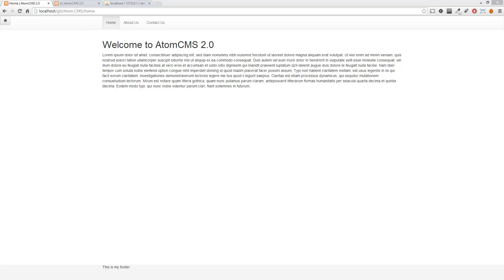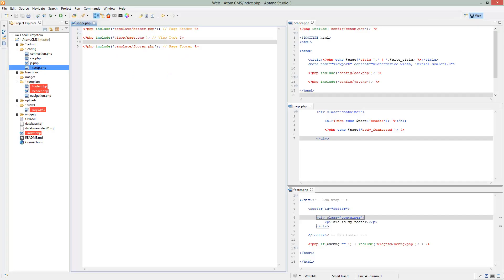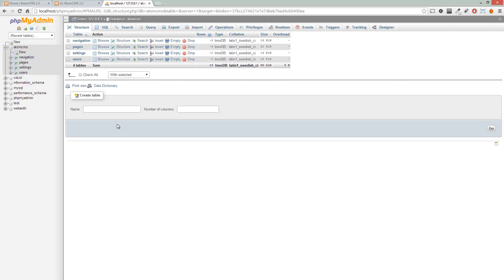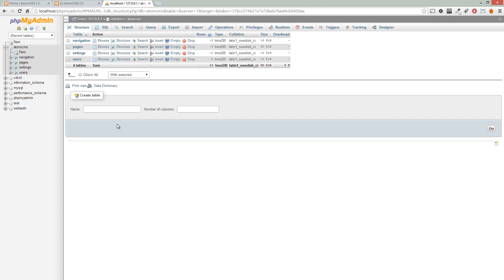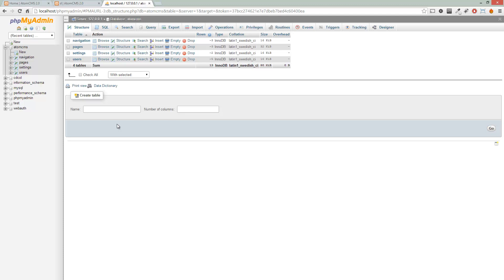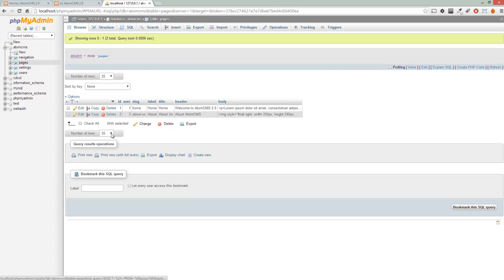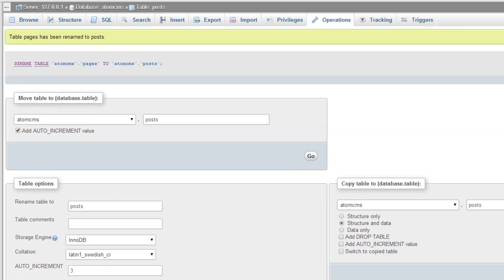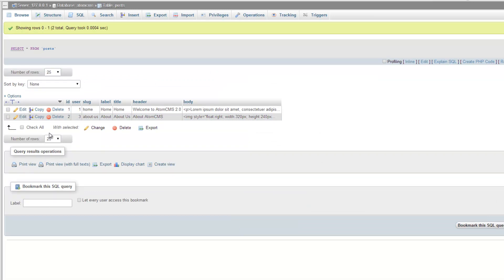Developing a Dynamic Website 2014 - Part 100 -